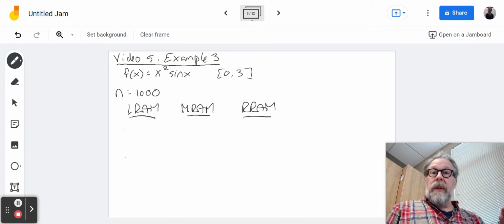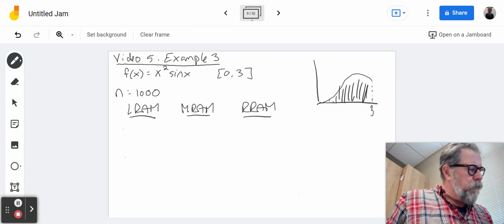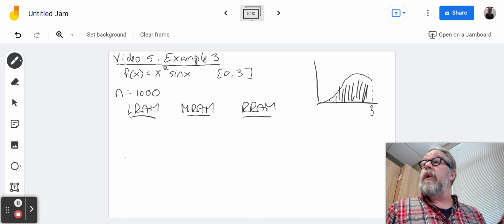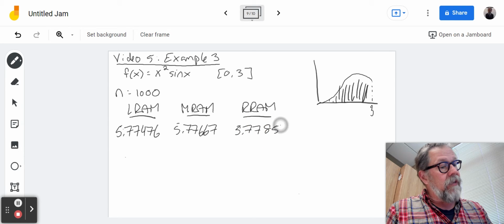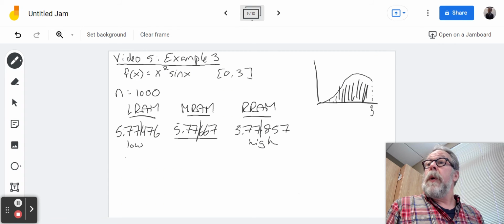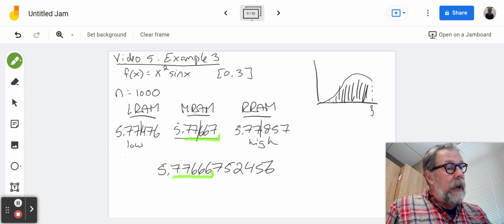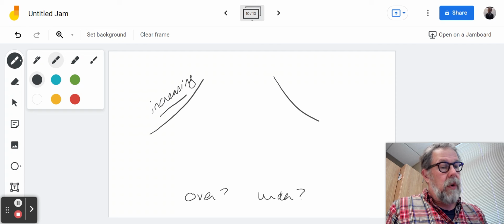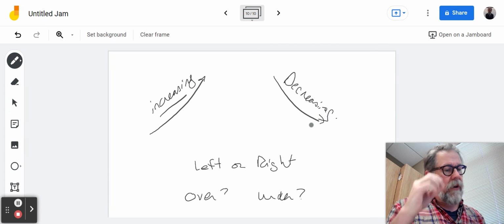AP Calculus 6.1 Video 5 Example 3 Riemann Sums